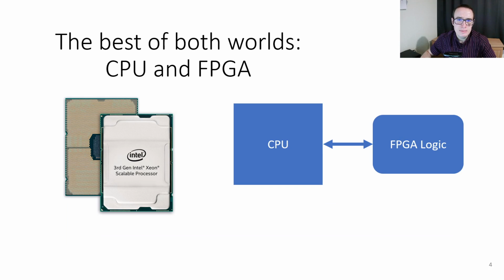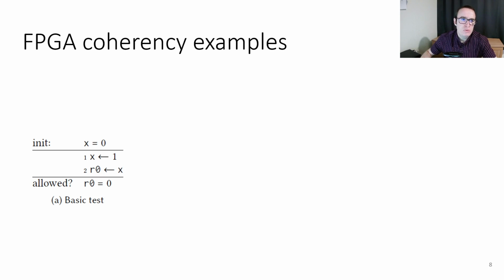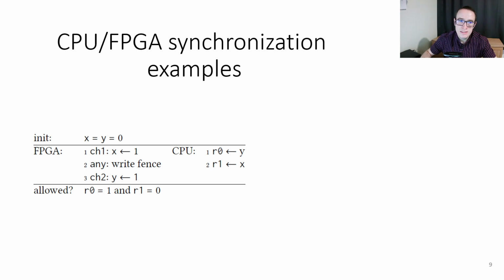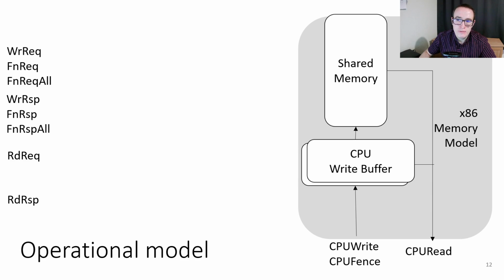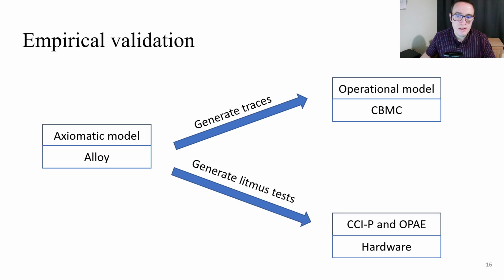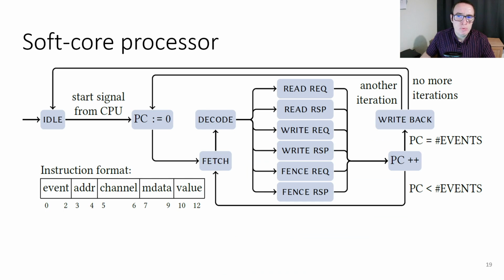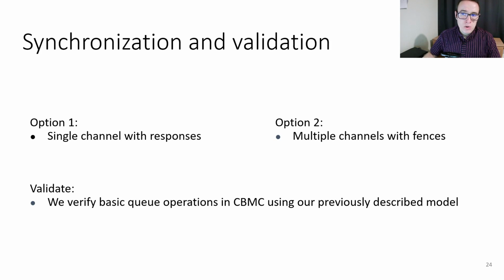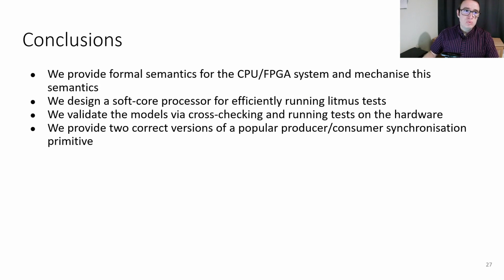The Semantics of Shared Memory in Intel CPU/FPGA Systems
Heterogeneous CPU/FPGA devices, in which a CPU and an FPGA can execute together while sharing memory, are becoming popular in several computing sectors. In this paper, we study the shared-memory semantics of these devices, with a view to providing a firm foundation for reasoning about the programs that run on them. We focus on Intel platforms that combine an Intel FPGA with a multicore Xeon CPU. We describe the weak-memory behaviours that are allowed (and observable) on these devices when CPU threads and an FPGA thread access common memory locations in a fine-grained manner through multiple channels. Some of these behaviours are familiar from well-studied CPU and GPU concurrency; others are weaker still. We encode these behaviours in two formal memory models: one operational, one axiomatic. We develop executable implementations of both models, using the CBMC bounded model-checking tool for our operational model and the Alloy modelling language for our axiomatic model. Using these, we cross-check our models against each other via a translator that converts Alloy-generated executions into queries for the CBMC model. We also validate our models against actual hardware by translating 477 Alloy-generated executions into litmus tests that we run on CPU/FPGA devices; when doing this, we avoid the prohibitive cost of synthesising a hardware design per litmus test by creating our own ‘litmus-test processor’ in hardware. We expect that our models, one of which has been deemed ‘definitive’ by a Senior Principal Engineer at Intel, will be useful for low-level programmers, compiler writers, and designers of analysis tools. Indeed, as a demonstration of the utility of our work, we use our operational model to reason about a producer/consumer buffer implemented across the CPU and the FPGA. When the buffer uses insufficient synchronisation – a situation that our model is able to detect – we observe that its performance improves at the cost of occasional data corruption.

By Dan Iorga, Alastair F. Donaldson, Tyler Sorensen, John Wickerson